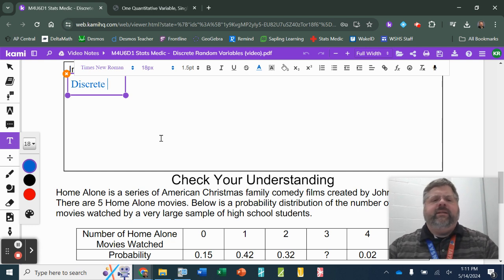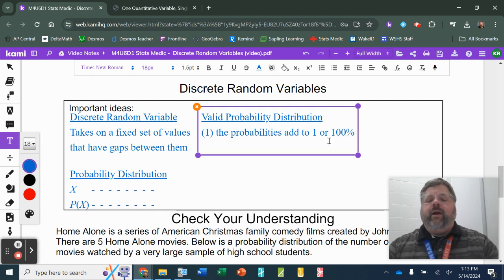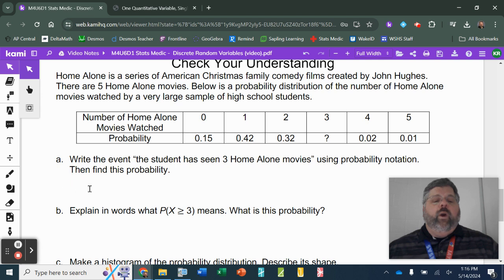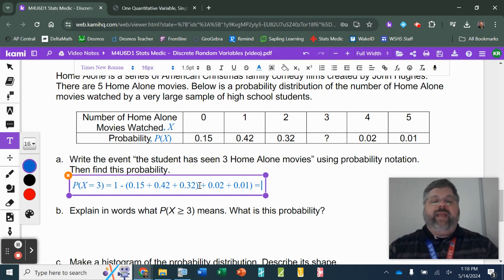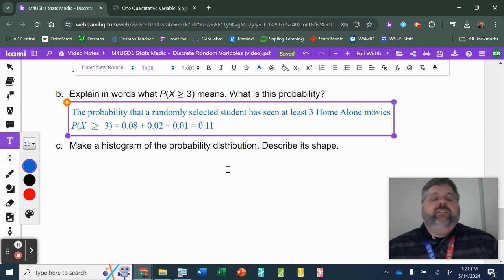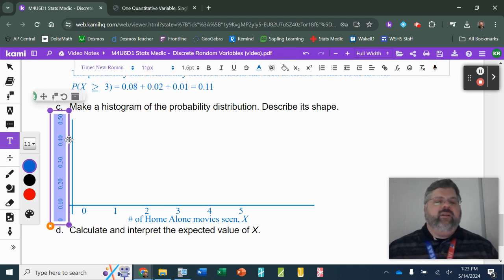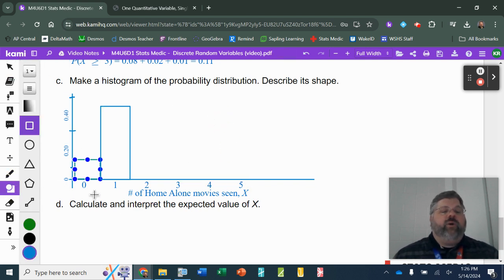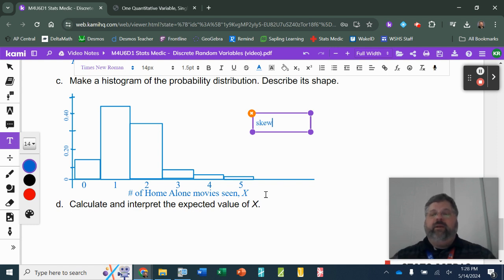Discrete Random Variable and Their Probability Distributions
In this video I talk about discrete random variables, their probability distributions, and explain how to use them to answer questions.